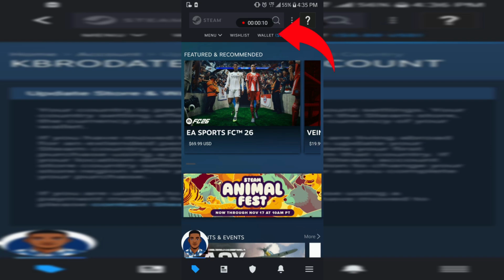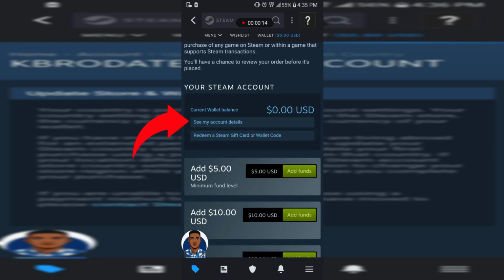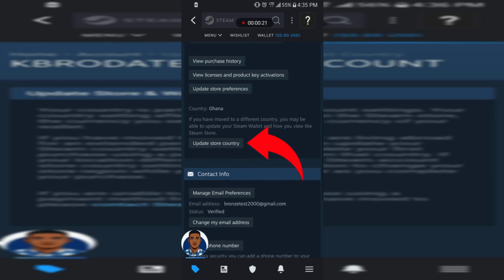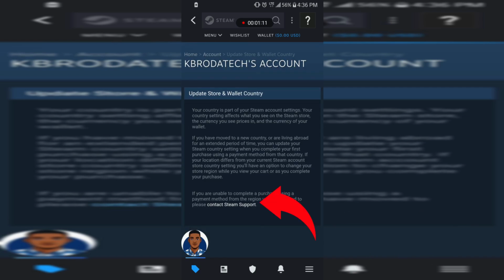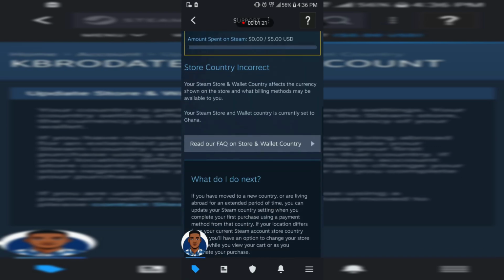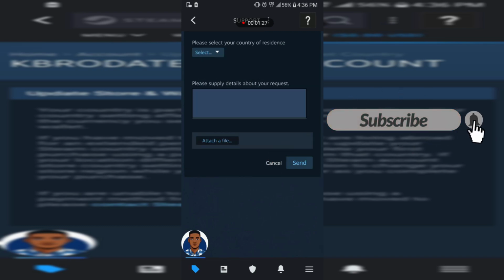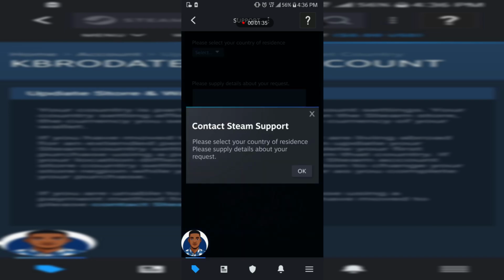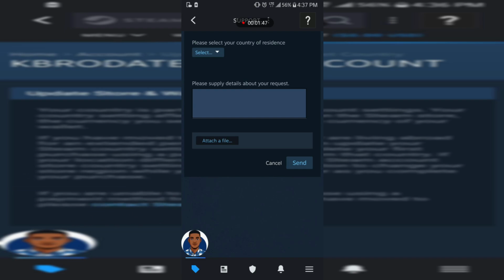How to Change Steam Account Store Country - Region Settings Guide!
Moved to a new country or need to access a different Steam store region? This step-by-step tutorial shows you exactly how to change your Steam account's store country settings! Learn the requirements and process to switch regions for local pricing and game availability.

📌 In This Video, You'll Learn:
✔ How to access account country settings in Steam.
✔ The payment method requirement for country changes.
✔ How to complete the region change process.
✔ Understanding regional pricing differences.
✔ Important rules and limitations to know.

📝 Perfect For: Gamers who have moved countries, travelers, expats, and anyone who needs to update their Steam store region for correct pricing and game access.

💬 Have you changed your Steam store country? Share your experience below!